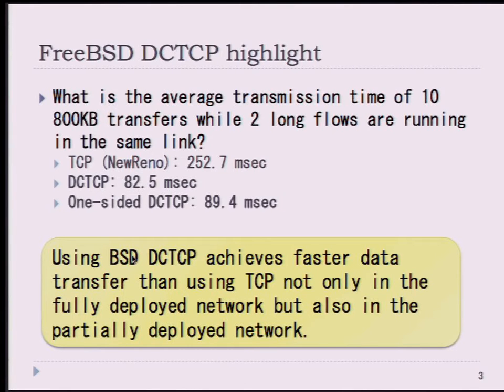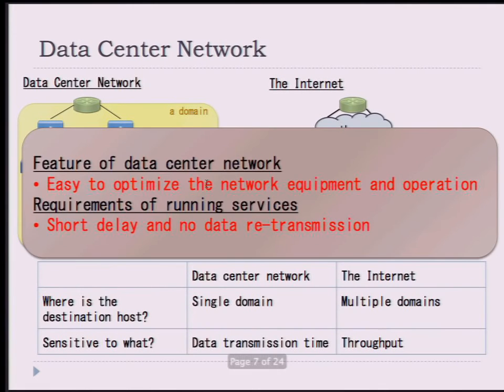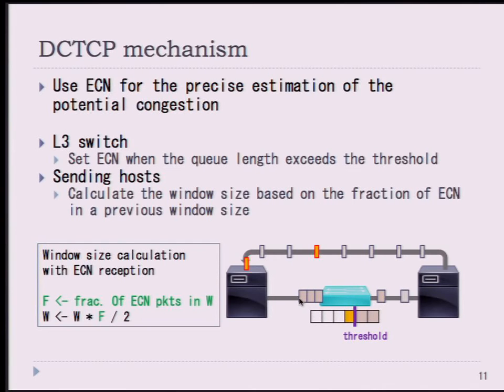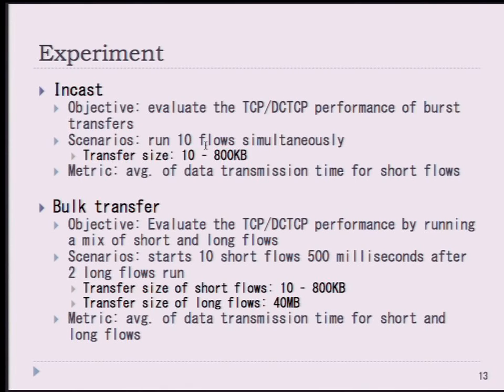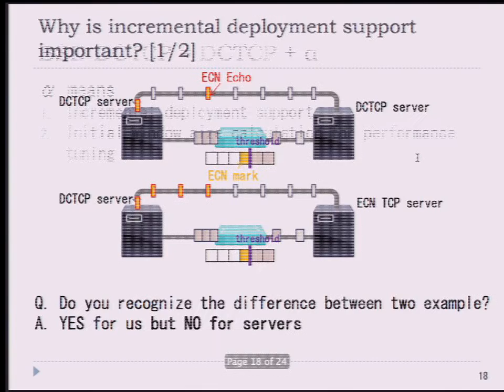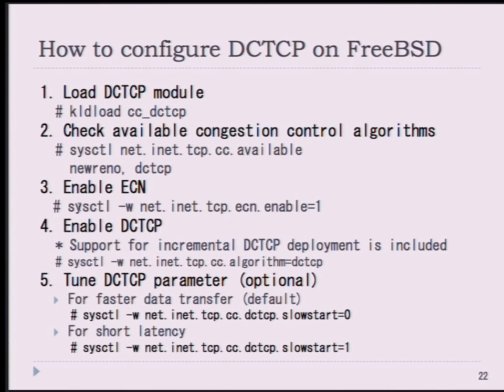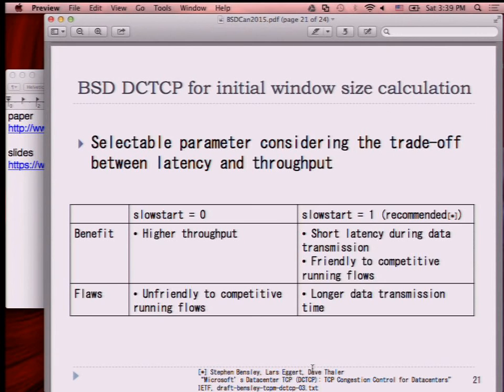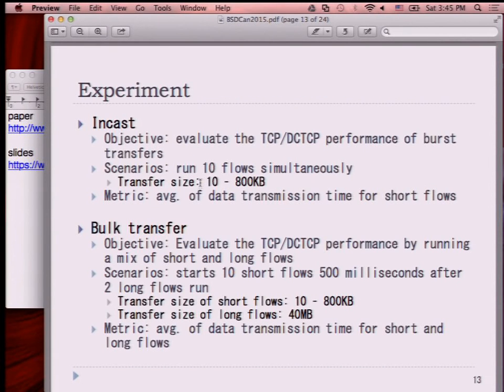Extensions to FreeBSD Datacenter TCP for Incremental Deployment Support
by Midori Kato

Datacenter TCP (DCTCP) achieves low latencies for short flows while maintaining high throughputs for concurrent bulk transfers, but requires changes to both endpoints, which presents a deployment challenge. This presentation introduces extensions to DCTCP that enables one-sided deployment when peers implement standard TCP/ECN functionality.

This makes DCTCP significantly easier to deploy incrementally. We also improve DCTCP in two-sided deployments by refining ECN processing and the calculation of the congestion estimate.

A FreeBSD kernel implementation of these DCTCP improvements demonstrates better performance than the original DCTCP variant, and validates that incremental one-sided deployments see benefits similar to those previously only achievable in two-sided deployments.